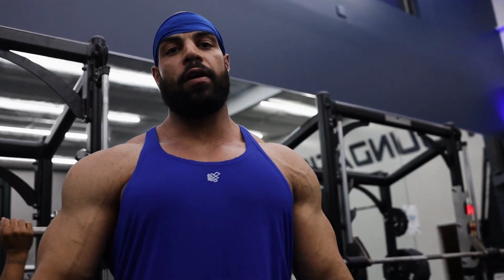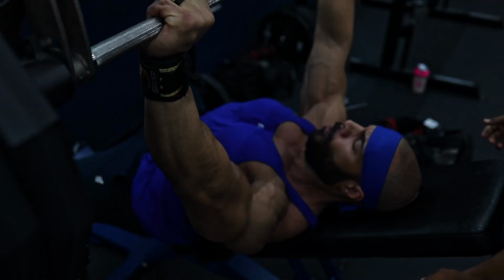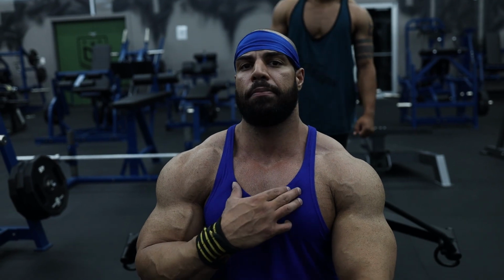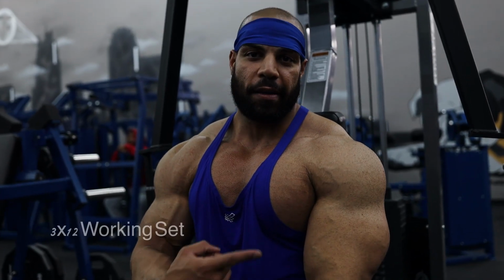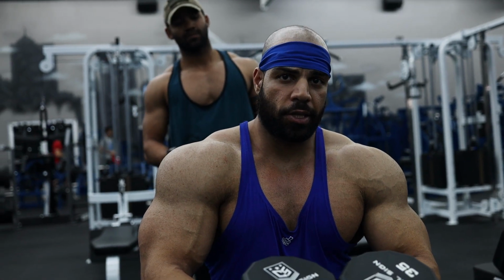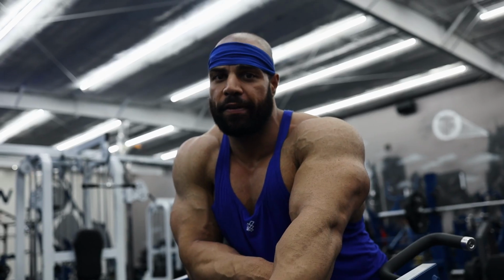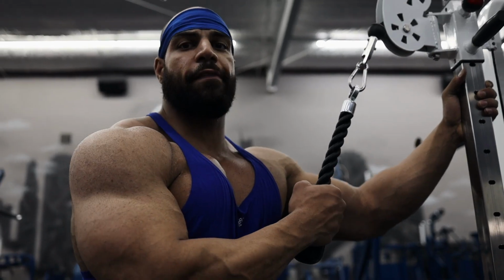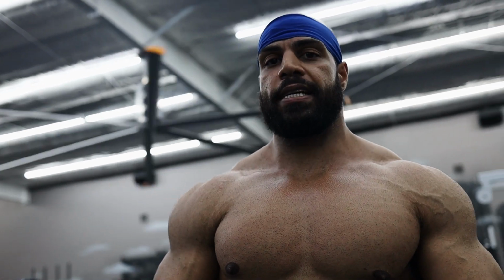Ty Jordan | Push Day and Posing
NPC Superheavyweight bodybuilder Ty Jordan takes you through a chsst, delt, tricep workout. During the workout, Ty offers some insight into how he trains, tells some funny stories, and finishes the session with a round of posing.